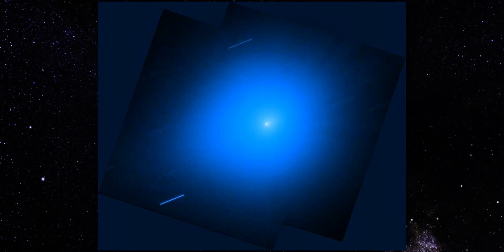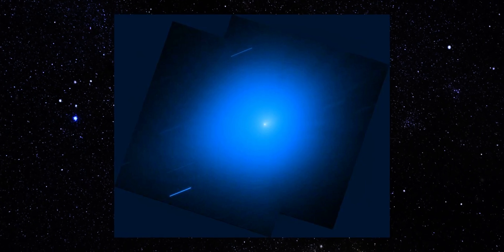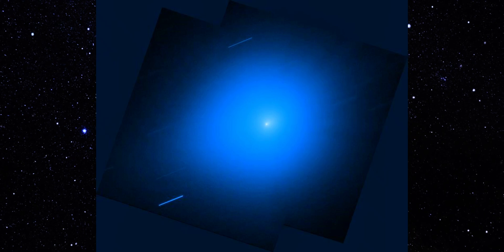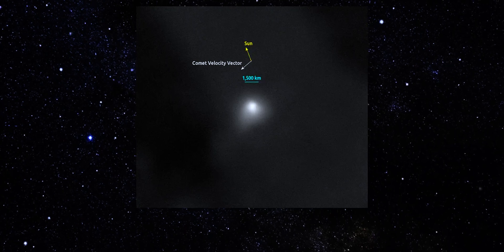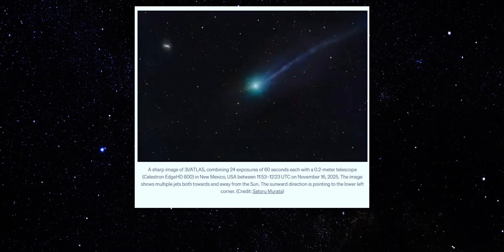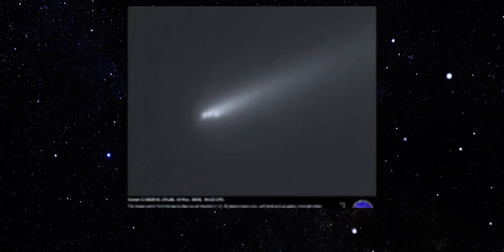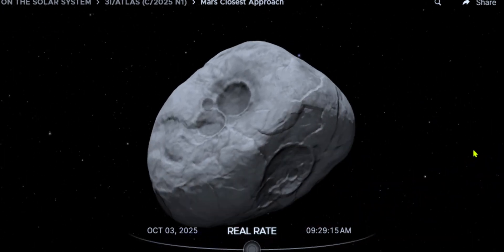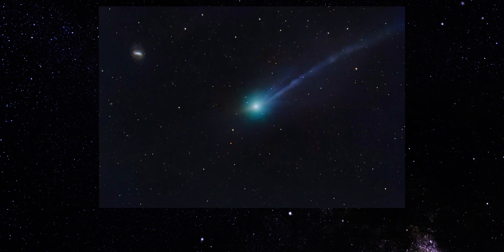3I/ATLAS Just revealed a strange new feature — and it’s not normal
3I/ATLAS just revealed a strange new feature — and it’s not normal

New space images of 3I/ATLAS have revealed something completely unexpected — a strange new feature that astronomers did not see even a few days ago.
Today’s video breaks down the latest observations, the unusual structure forming near the core, and why scientists say this behavior is not normal for any known comet-like object.

In this video, we explore:
• The newly detected directional jet/spine
• How the inner glow stays stable while the outflow becomes organized
• Why 3I/ATLAS is developing structure instead of breaking apart
• What the new Hubble-style processing reveals
• How this changes what we thought about interstellar objects

We also compare today’s dataset to earlier frames to understand how this strange feature formed and why it’s drifting in a consistent direction.

If you’re interested in space discoveries, interstellar objects, or unexplained cosmic behavior, this update gives you the full breakdown in a simple and clear way.